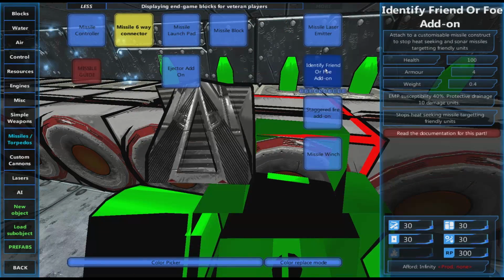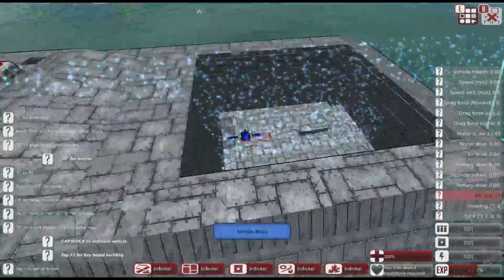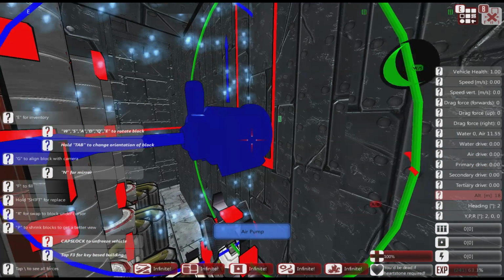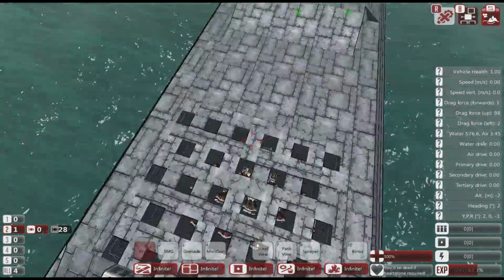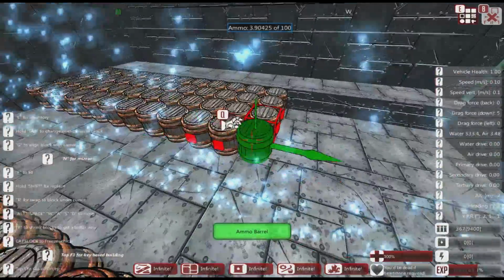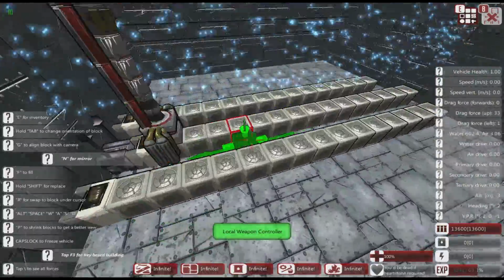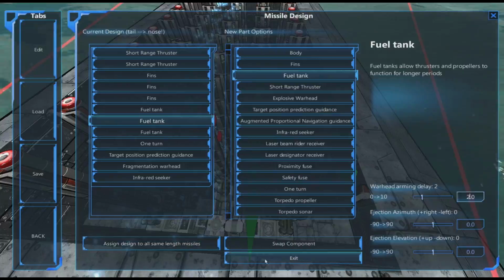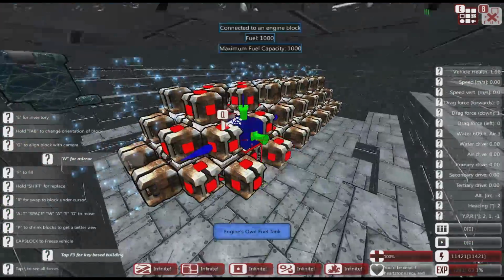From The Depths 1.6 E55- ICBM Sub Pt2, Torps, More Missiles, SAM . LetsBuild, Playthrough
Plenty of defence required as this ship will be a primary target for the enemy due to it's size.
Weapons for close defence and armour to soak up punishment.

Basic Sub Idea - Missile System Launcher Idea - Rework of Primary Missile Launcher system - Hull Build - Hull Review
In this video use the time codes below
Torpedo Launcher - 0m48s
Mass Launch Missile System - 9m55s
SAM System - 28m55s
Engine - 54m30s